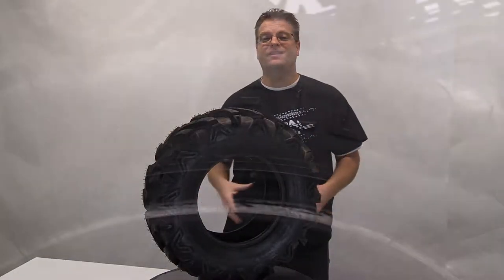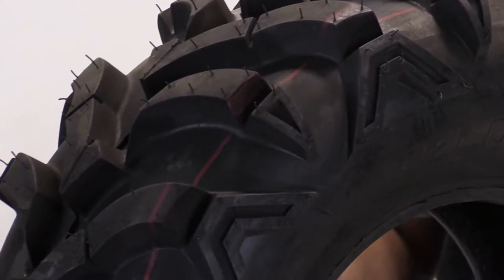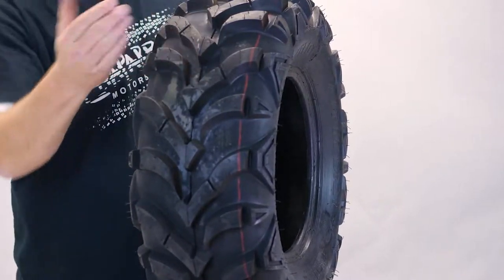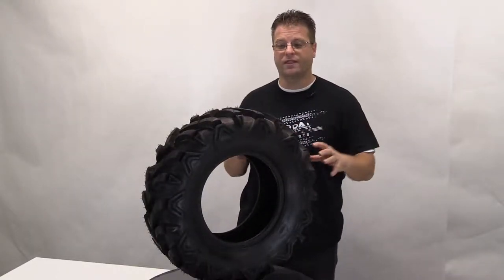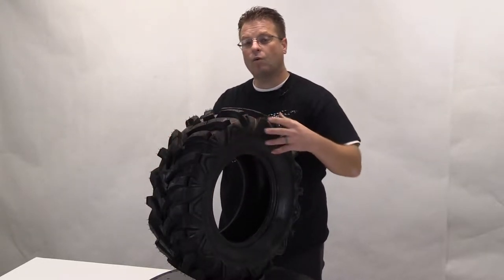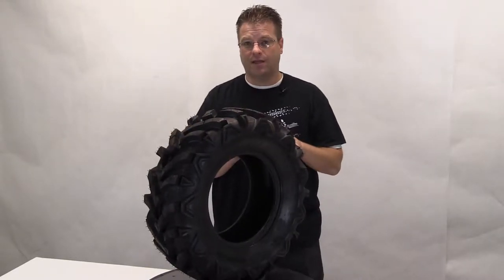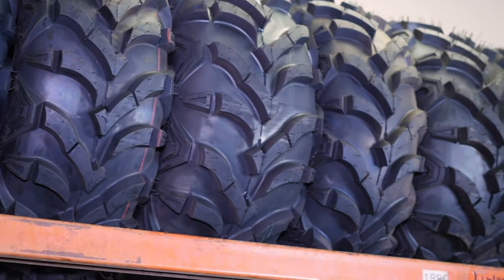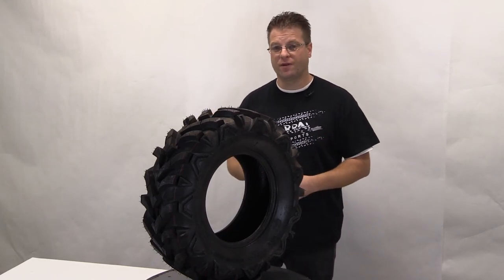Ocelot P341 ATV/UTV Tire 748-P341-0005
With its aggressive tread pattern and moderately spaced lugs, the Ocelot P341 UTV tire is a great all around tire that can pull you through mucky mud and bite its way over fallen brush and logs. Sporting thick and claw like lugs, these tires grip and grind across treacherous terrain while still delivering a smooth ride across harder surfaces. The unique diamond-shaped and A-like tread that's found out on the shoulder gives you additional traction points when dipping into ruts and loamy terrain. These tires have a Durometer (hardness) rating of about 69A-72A.

Features:
- 6 ply rated quad/side-by-side utility tire
- Aggressive directional tread pattern with 20mm deep moderately spaced lugs
- V angled tread design with wide gaps between tread blocks promotes cleaning action for better traction over rough terrain
- Thick claw like lugs deliver traction in soft terrain while still delivering a smooth ride across harder surfaces
- Shoulder lugs give additional traction points when dipping into ruts and loamy terrain
- These tires have a Durometer (hardness) rating of about 69A-72A
- This quad/side-by-side utility tire is tubeless

Note: Tire size 22x7-11 has a tread depth of 16mm.